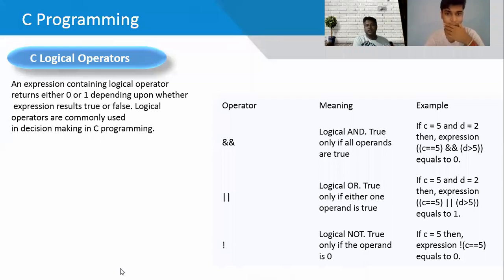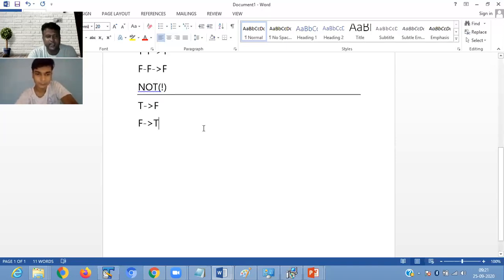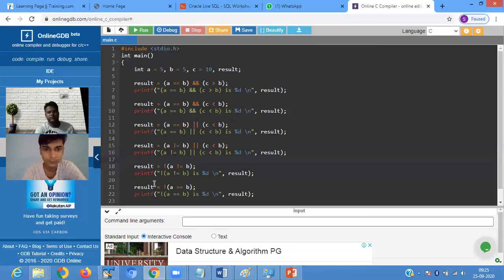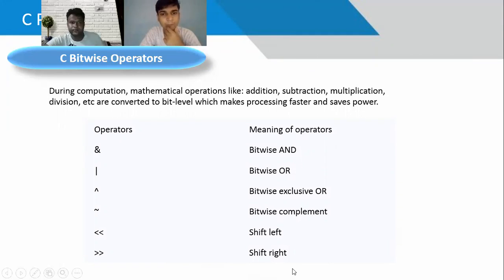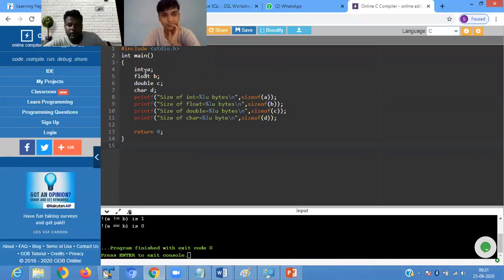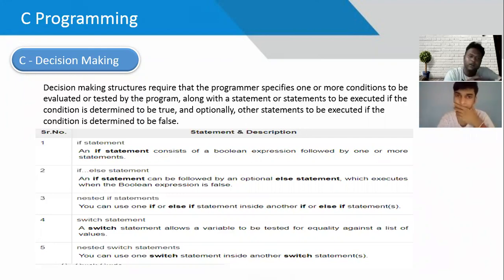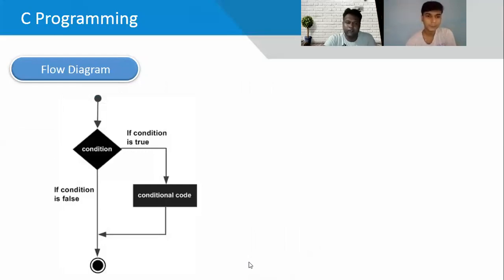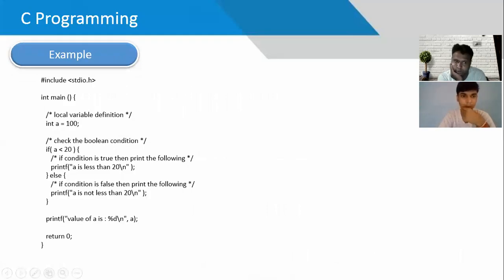C programming 7